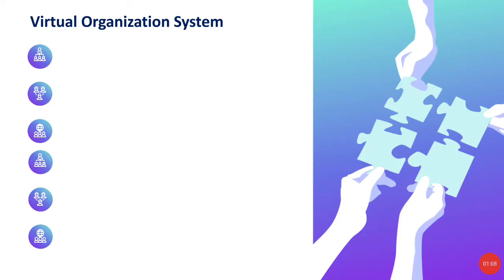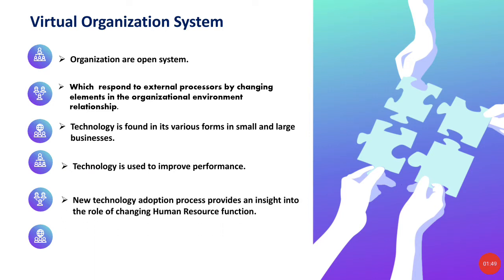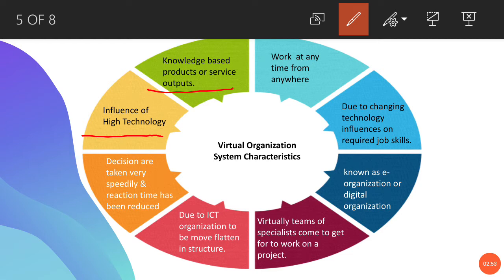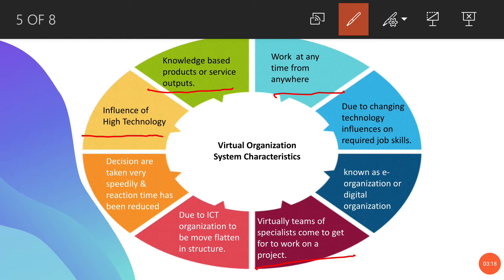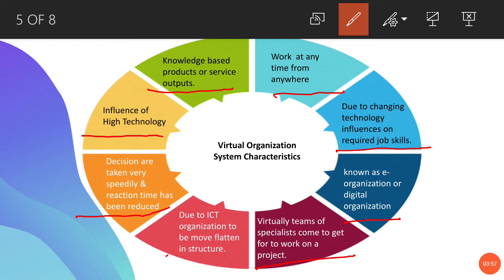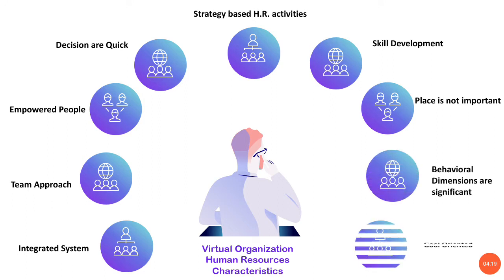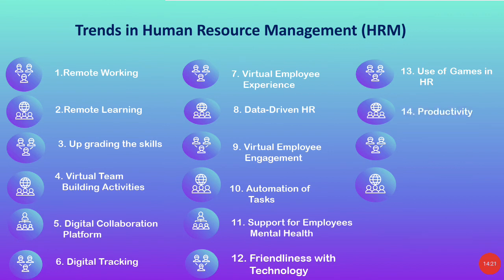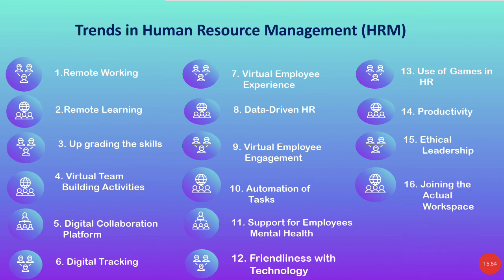Trends in Human Resource Management (HRM)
Virtual Employee Experience, Data-Driven HR, Virtual Employee  Engagement,  Automation of
Tasks, Support for Employees, Mental Health,  Friendliness with Technology, Use of Games in
 HR, Productivity,  Ethical Leadership, Joining the Actual  Workspace